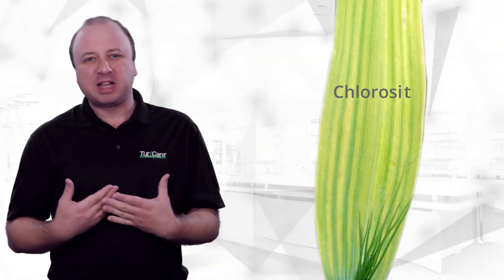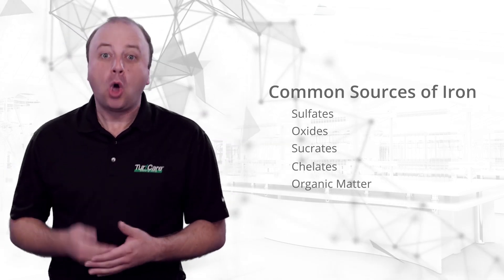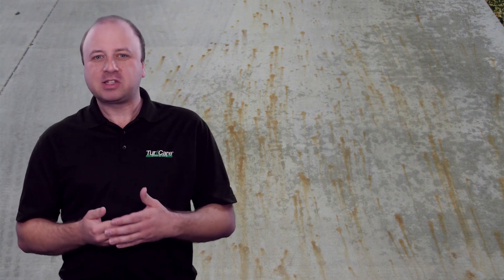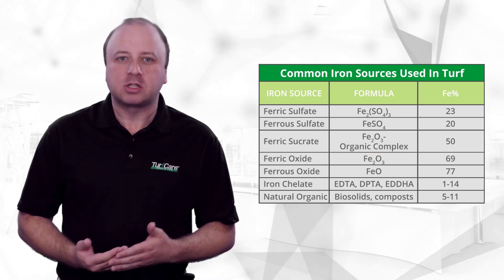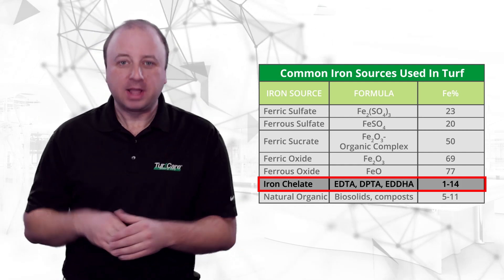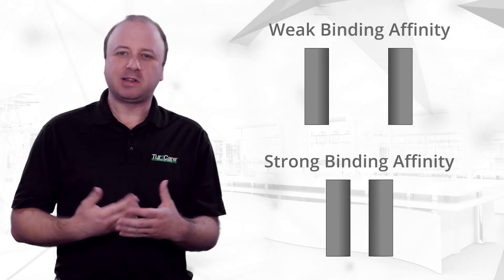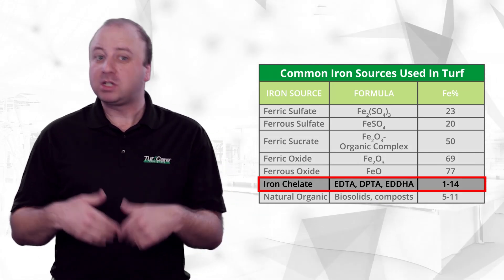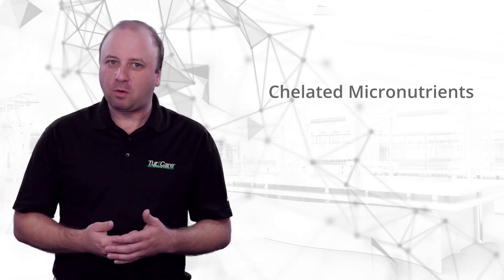Fertilizer 101 | What is the Key to a Green Lawn? Iron and Magnesium | TurfLAB | Ch. 3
Chapter 3: Key to Green: Iron and Magnesium

Do you know what the key is to having lush, green turf? It's ensuring your turf has sufficient amounts of iron and magnesium. But not all iron is the same, so which one will maximize your turf's deep green color? In this chapter of Turf Care's TurfLAB Fertilizer 101 series, you will learn the variety of iron options available and which is best for you and your lawn/turf in this webinar.

Presented by one of the leading agronomist in the Ornamentals and Turf Industry, Joe Marchinchin, from Turf Care Supply.